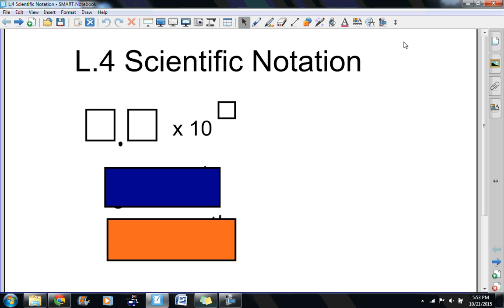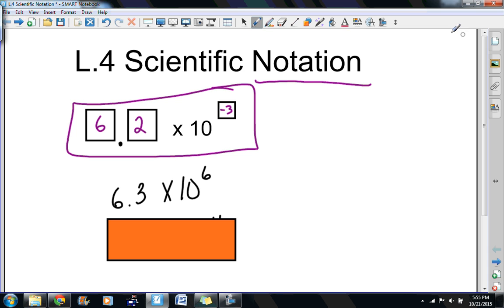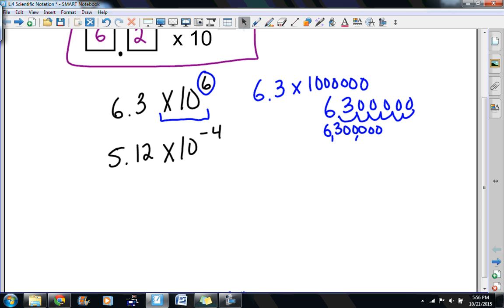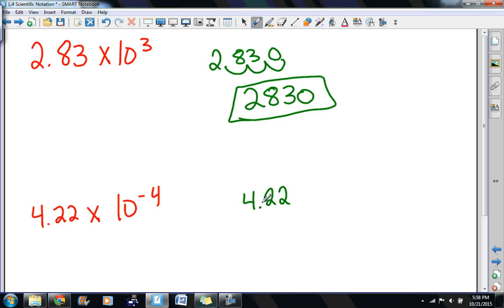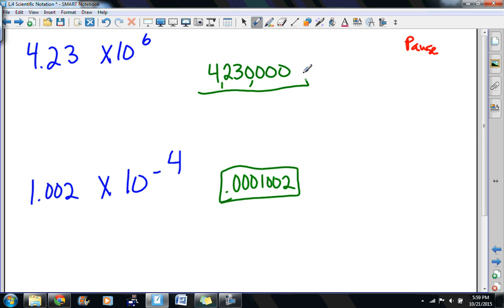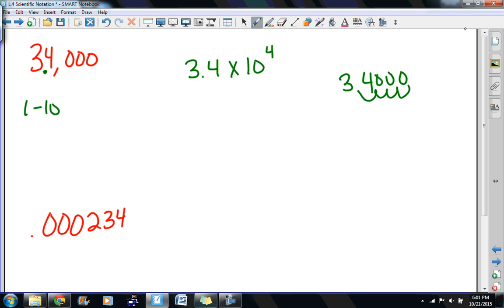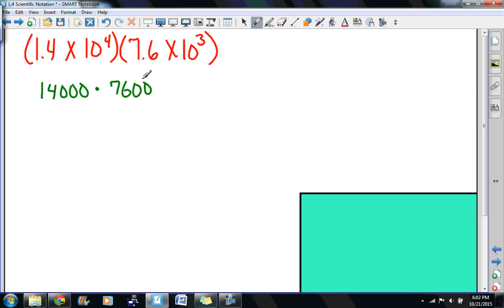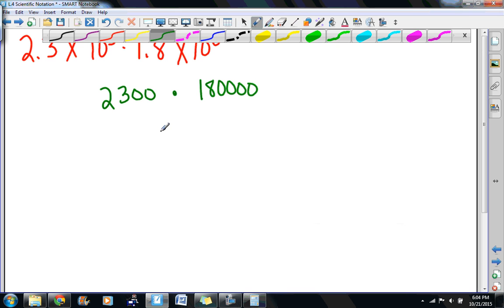L 4 Scientific Notation